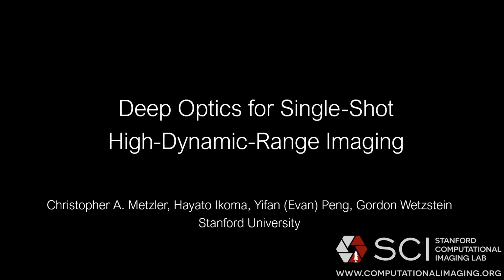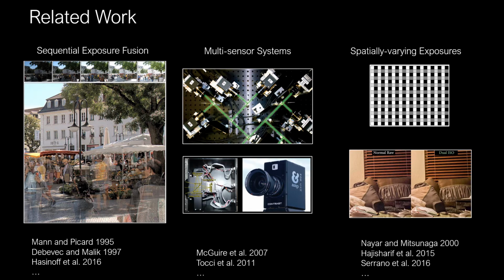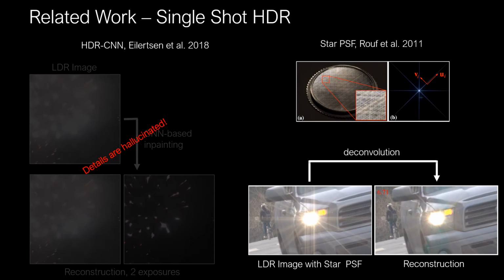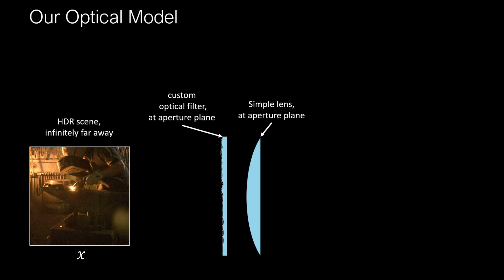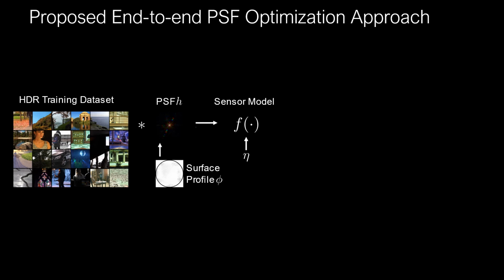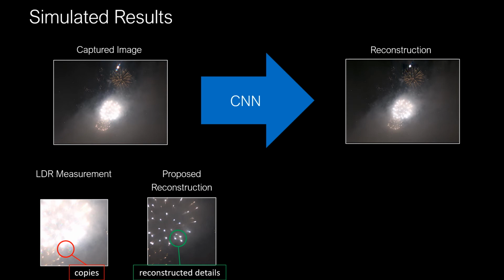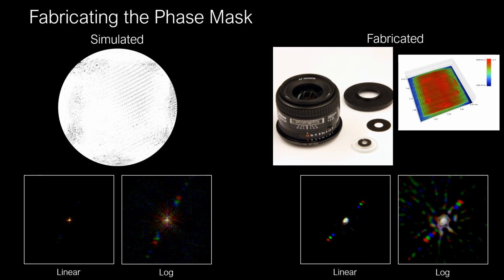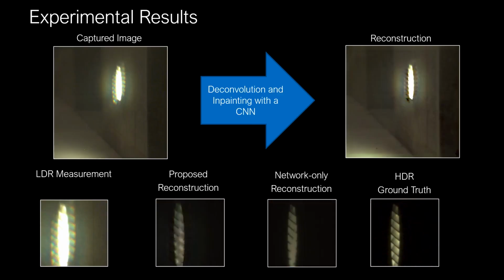Deep Optics for Single-Shot High-Dynamic-Range Imaging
Authors: Christopher A. Metzler, Hayato Ikoma, Yifan Peng, Gordon Wetzstein Description: High-dynamic-range (HDR) imaging is crucial for many applications. Yet, acquiring HDR images with a single shot remains a challenging problem. Whereas modern deep learning approaches are successful at hallucinating plausible HDR content from a single low-dynamic-range (LDR) image, saturated scene details often cannot be faithfully recovered. Inspired by recent deep optical imaging approaches, we interpret this problem as jointly training an optical encoder and electronic decoder where the encoder is parameterized by the point spread function (PSF) of the lens, the bottleneck is the sensor with a limited dynamic range, and the decoder is a convolutional neural network (CNN). The lens surface is then jointly optimized with the CNN in a training phase. we fabricate this optimized optical element and attach it as a hardware add-on to a conventional camera during inference. In extensive simulations and with a physical prototype, we demonstrate that this end-to-end deep optical imaging approach to single-shot HDR imaging outperforms both purely CNN-based approaches and other PSF engineering approaches.